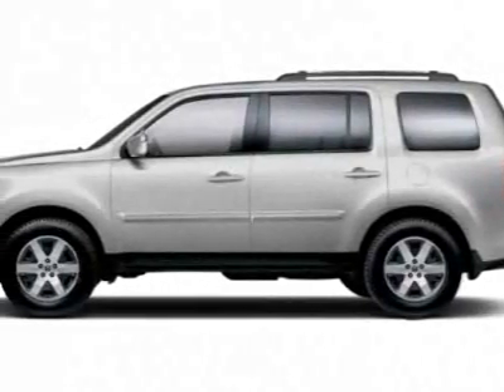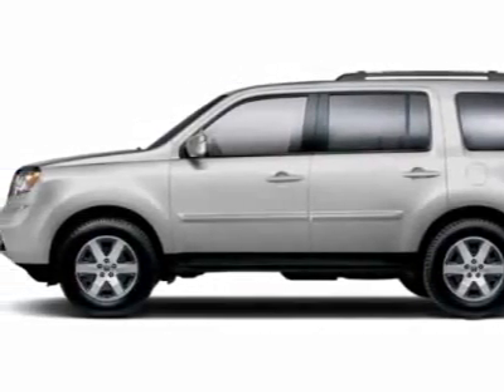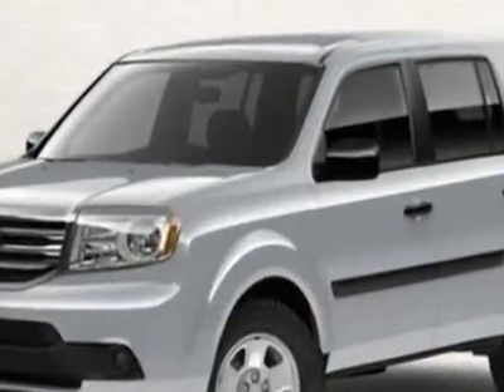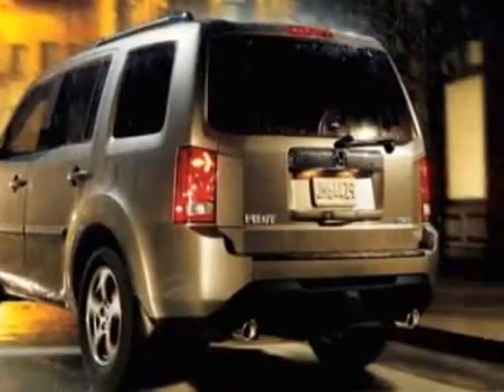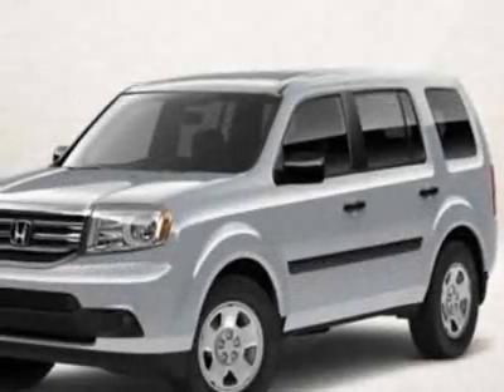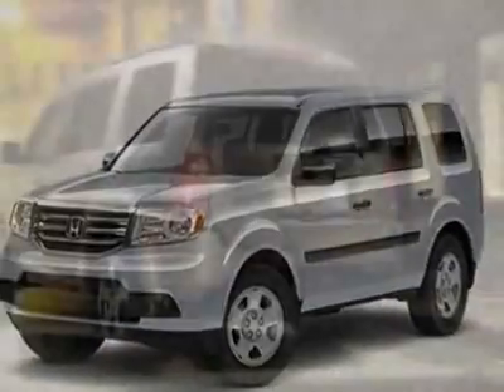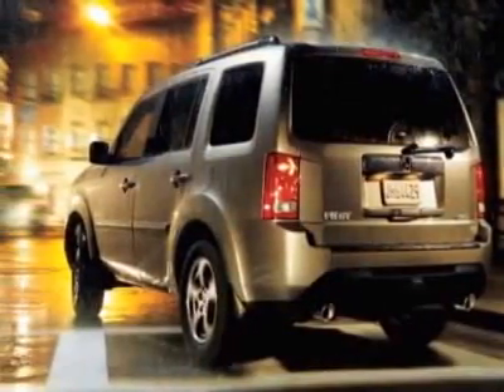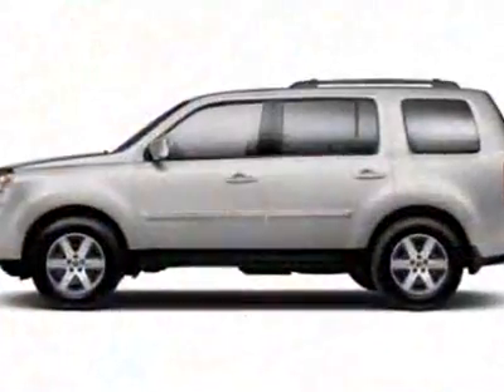2012 Honda Pilot 2WD Touring with DVD Rear Entertainment System and - Rock Hill, SC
Honda Cars of Rock Hill - Rock Hill, SC, Rock Hill, SC